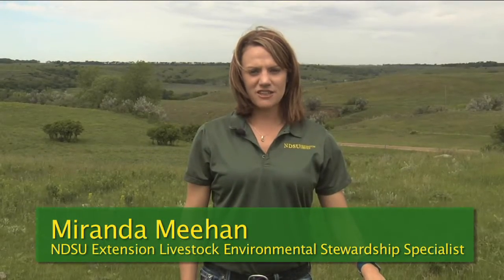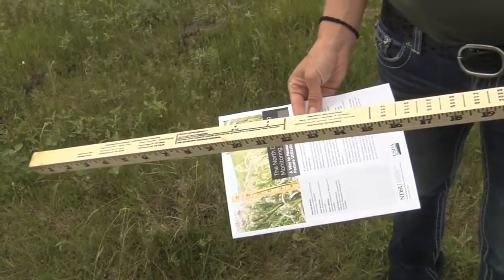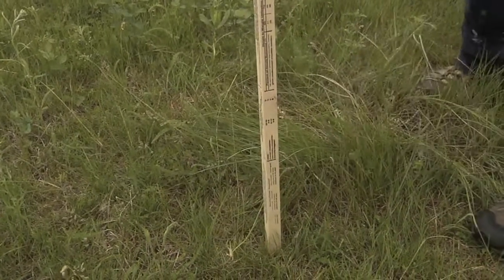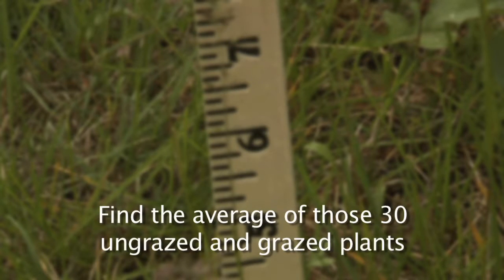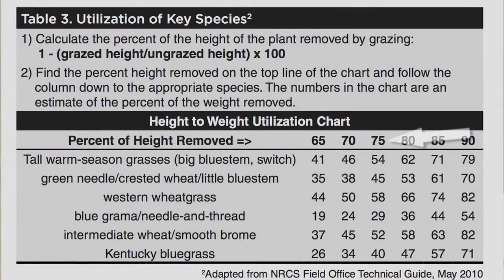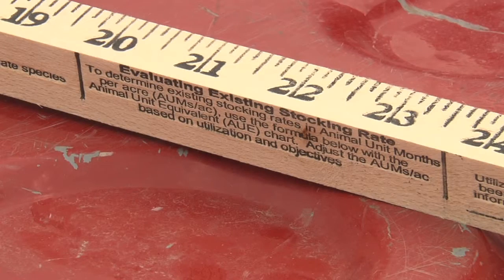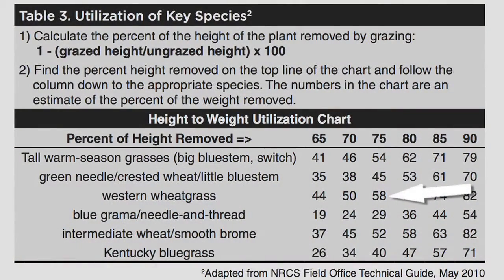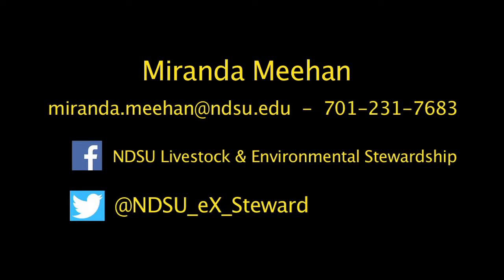The North Dakota Grazing Monitoring Stick: A Way to Measure Range and Pasture Utilization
A Grazing Monitoring Stick can be a fast, user-friendly tool for measuring and monitoring utilization of pasture and rangeland. Utilization measures the percent of the plant that has been removed by grazing animals. Monitoring utilization of grass can determine livestock removal date and prevent overgrazing.